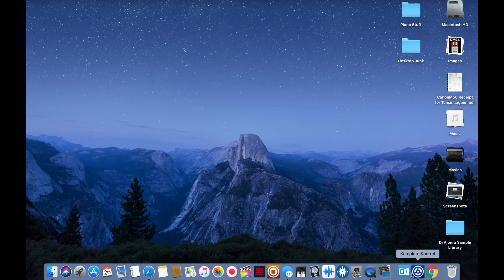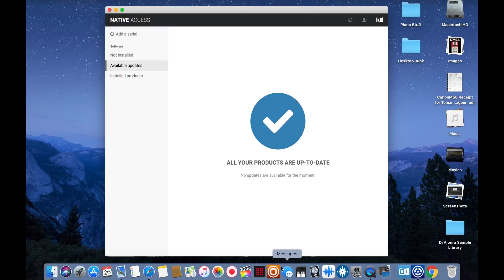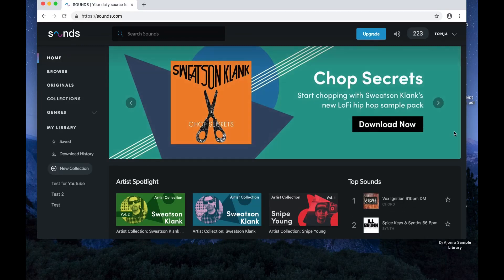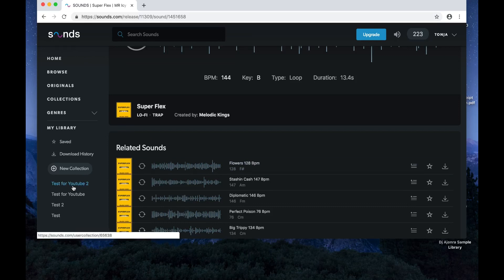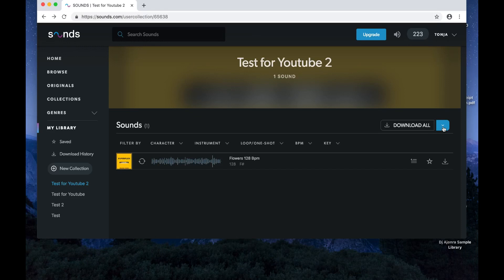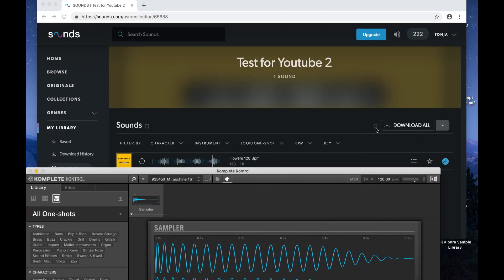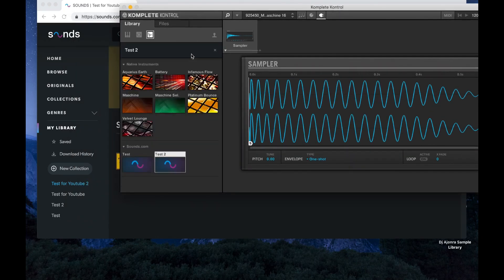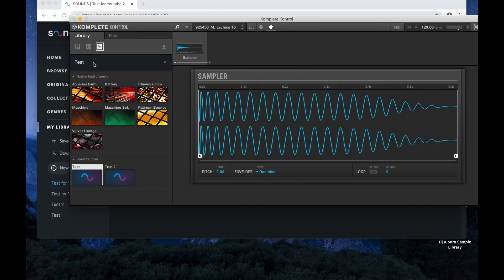Sounds.com | Native Instruments Integration | Komplete Kontrol + Maschine 2.8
This is a quick video of the steps I had to take to get Sounds.com working in Komplete Kontrol and Mashine 2.8.

Make sure you update both apps. Open them to make sure the update was successful. Sign in to Sounds.com. Go to your account page. Enable Download to All NI apps. Create a collection. Add sounds to your collection. Click on the collection. Click the arrow to the right of the word download. Click download to all NI apps. Open Maschine or Komplete go to the loops section. You should see your sounds.com sounds. It’s working kind of slow right now on mine.